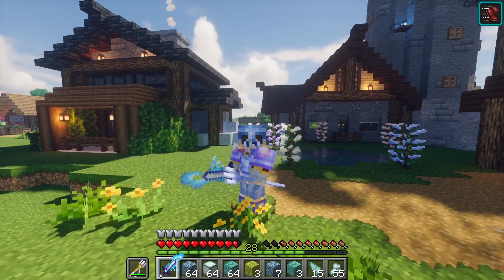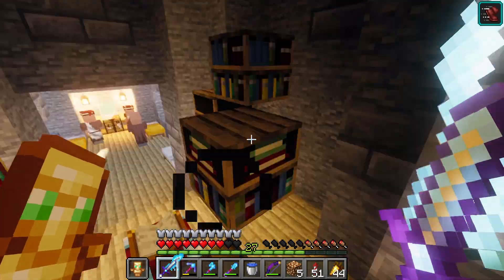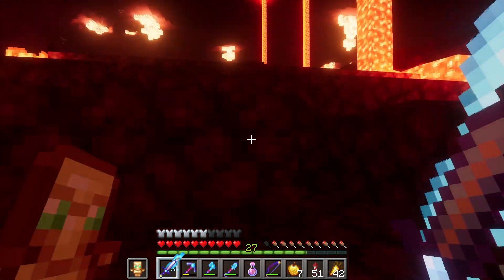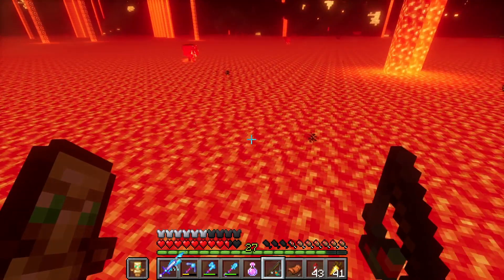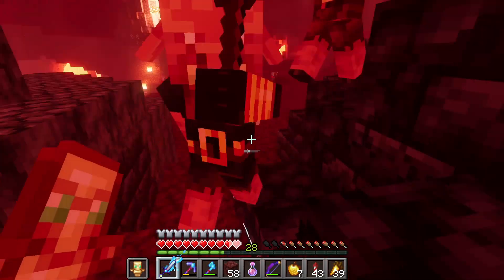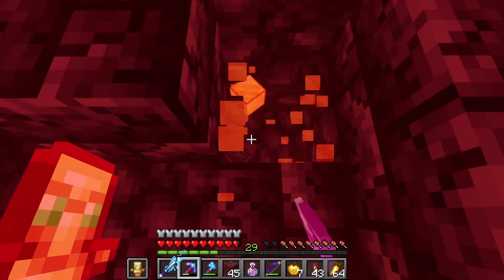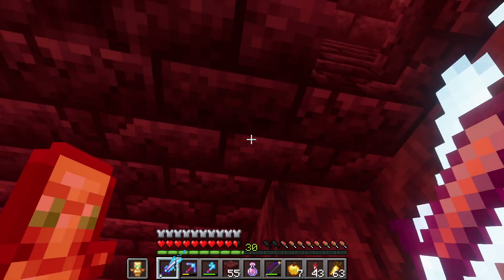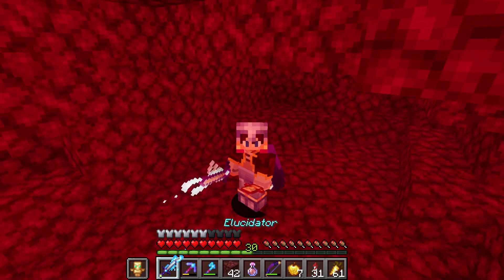Abundance of Advancements!: Minecraft No-Cut Survival Episode 62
Minecraft No-Cut Survival Episode 62. I go to the Nether to get some advancements. Hope you guys enjoy!